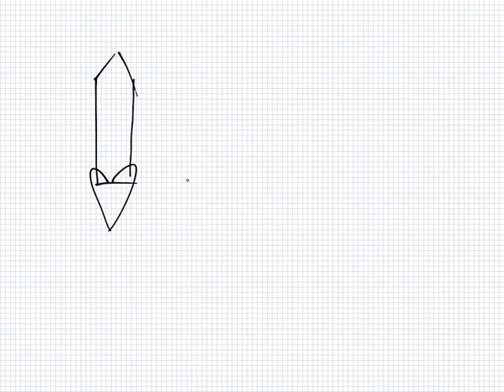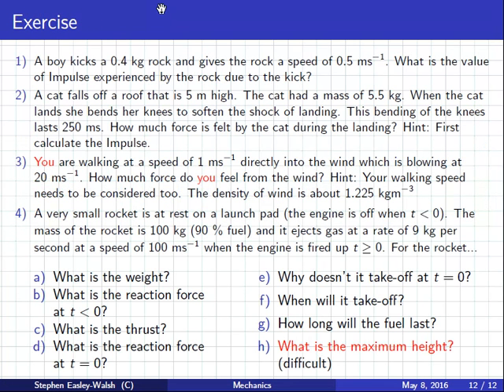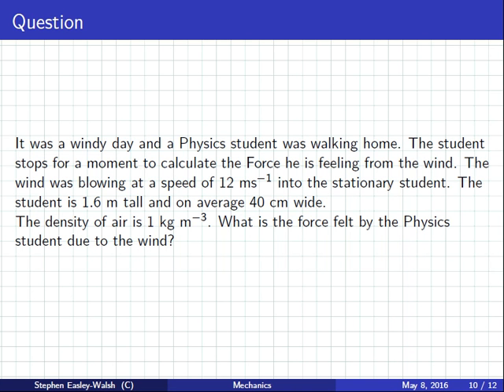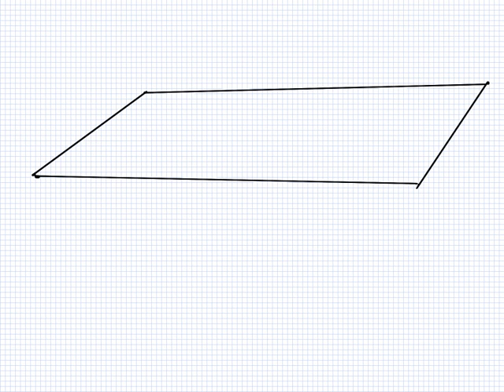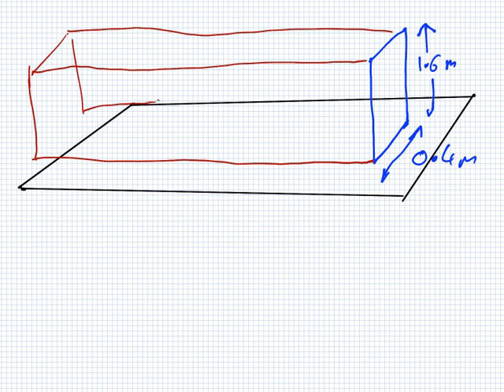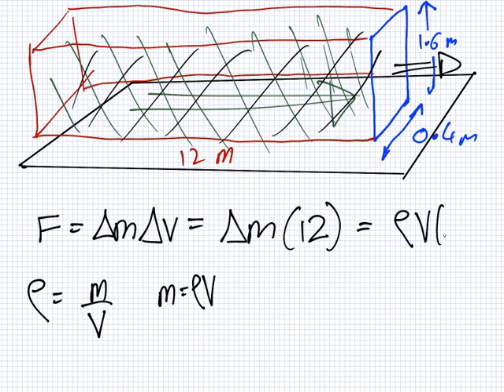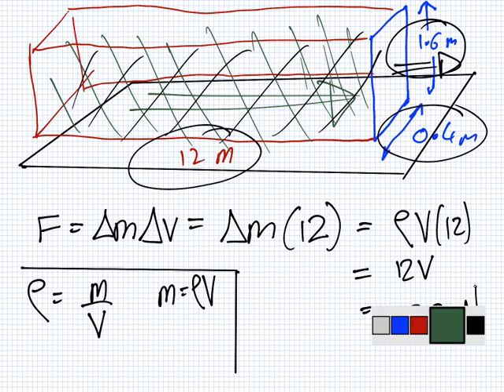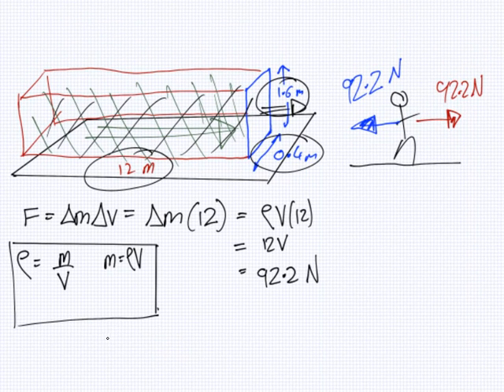Physics | Lecture | Mechanics | Rocket Science (Part 2)